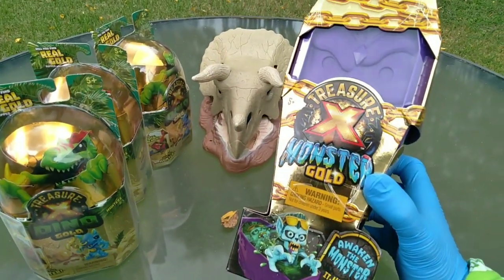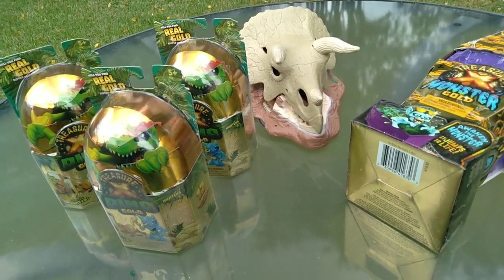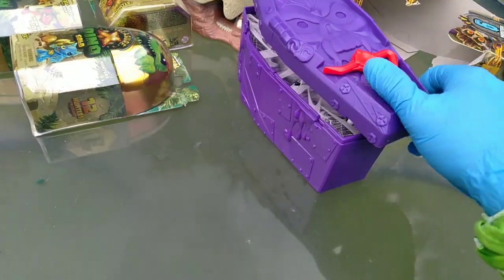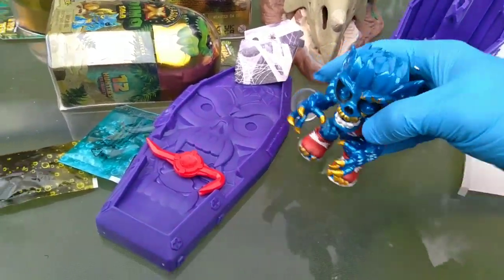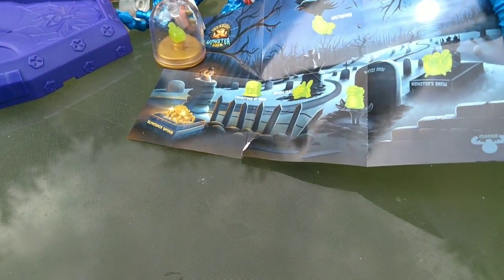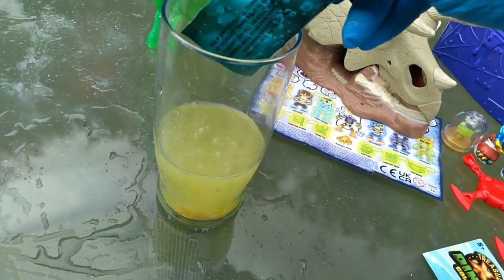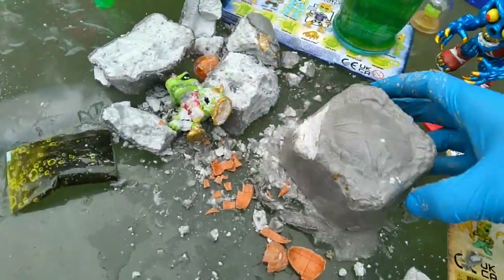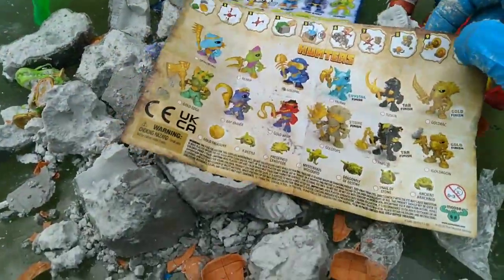Treasure X Tuesdays! Episode 156! Monster Gold First Look! 🎁🎂🎈